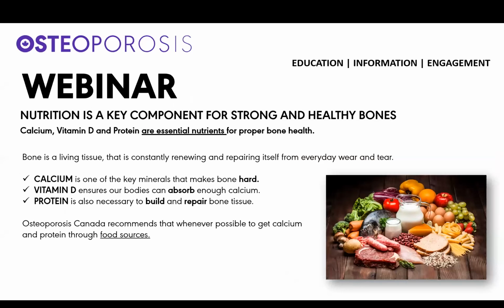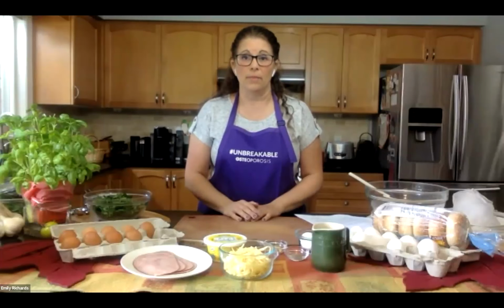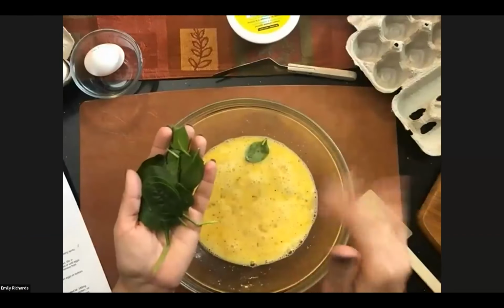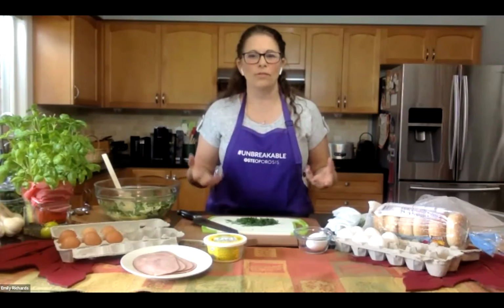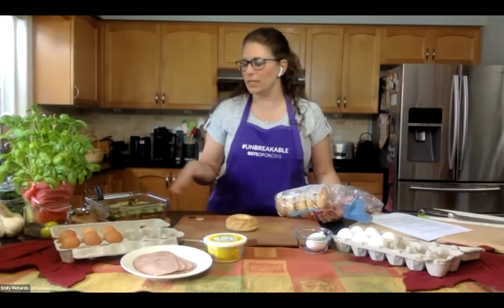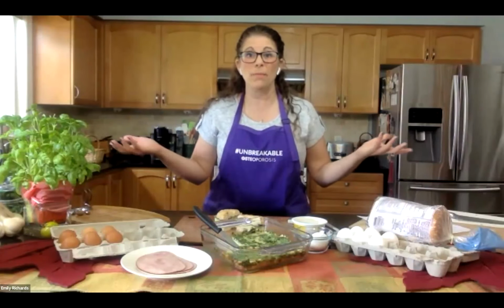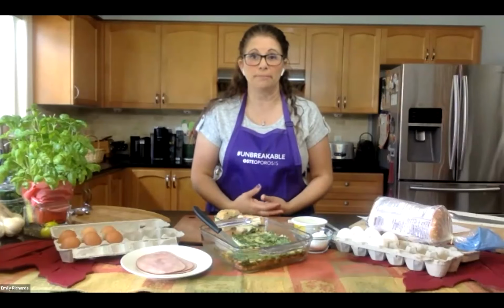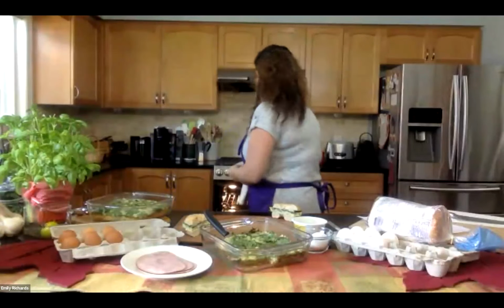OC REPLAY GREEN EGGS AND HAM BAGELS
Original Air Date: September 28, 2023.

Presenter: Emily Richards, Professional Home Economist

Moderated By: Tracie Napoli, Director, Fund Development & MARCOM, Osteoporosis Canada

This all-in-one meal is perfect for breakfast, lunch or dinner whether you are on the go or packing up for a picnic or gathering with friends! This egg and ham dish uses spinach and fresh herbs to bump up the fresh flavour of this quick to make easy dish. Wrap these up and tuck them in the fridge to enjoy anytime.